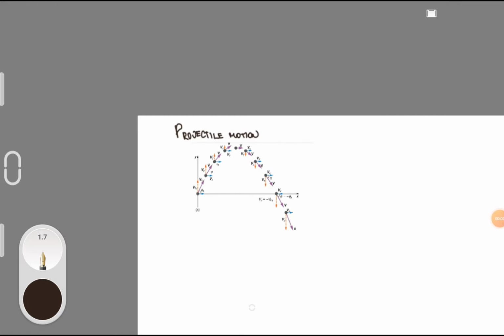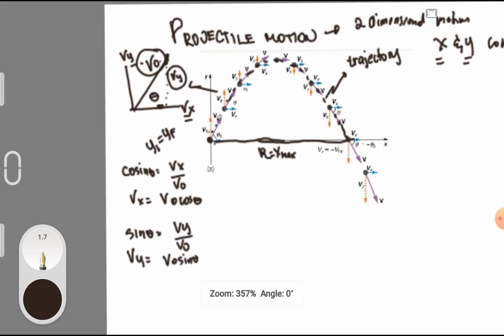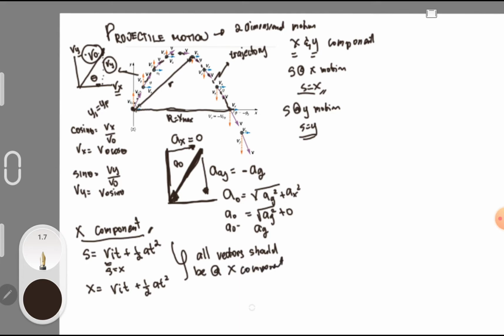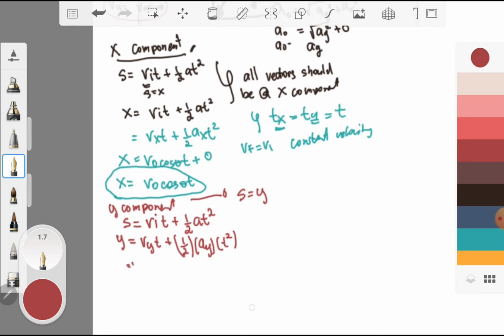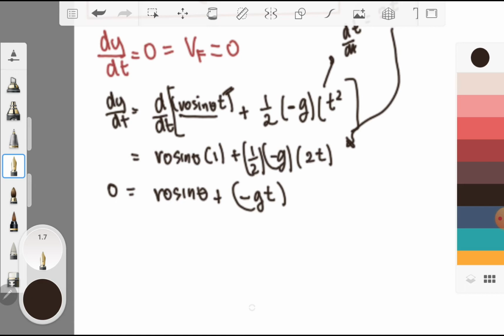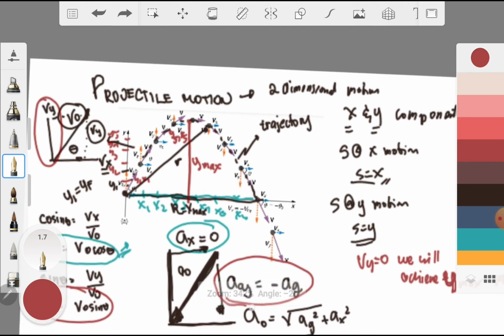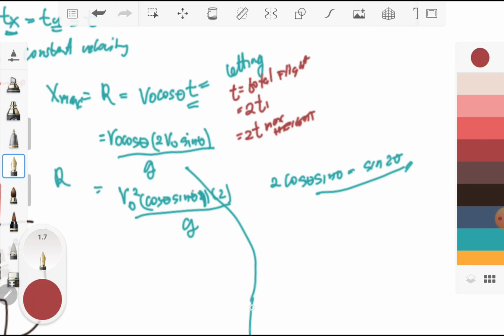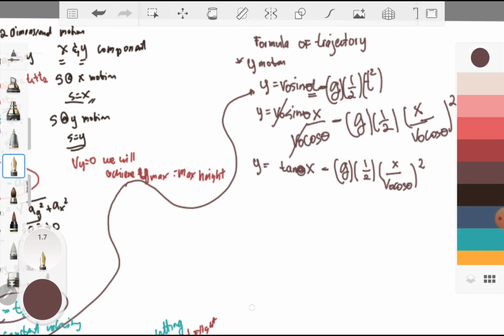review on projectile motion